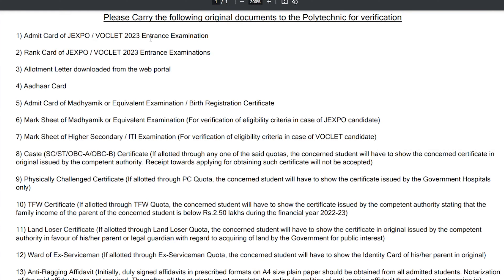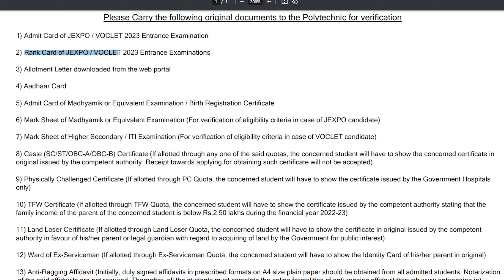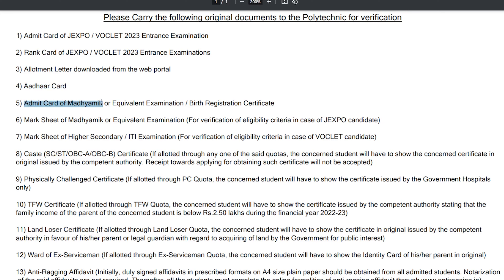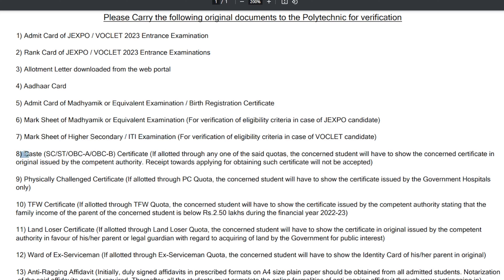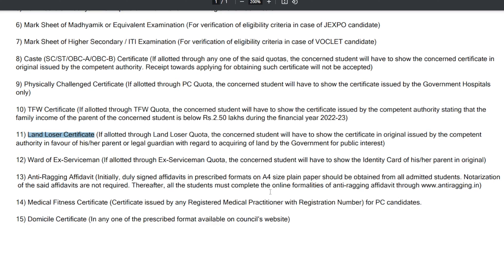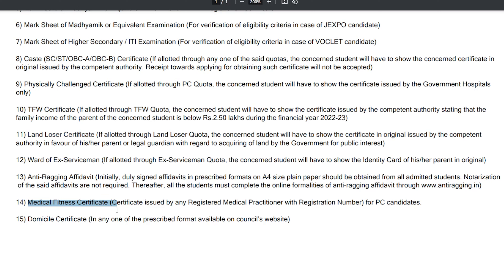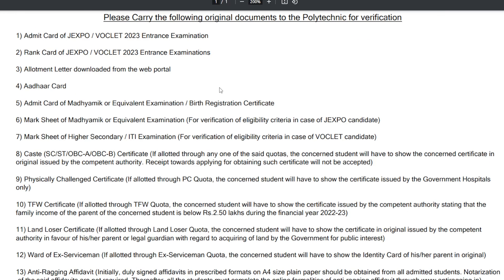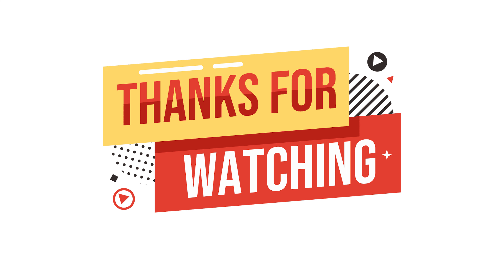JEXPO-VOCLET Documents 2024 | কি কি Documents লাগবে দেখে নাও | Jexpo Rank Card 2024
Polytechnic 1st Semester এ ভর্তির জন্য এই নম্বর এ ফোন করো : 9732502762

➡️ Topics covered in this video :
jexpo rank card download 2024
voclet rank card download 2024
jexpo counselling 2024
voclet 2024 counselling
jexpo choice filling 2024
voclet choice filling 2024
domicile certificate
fitness certificate
polytechnic 1st year admission
polytechnic 2nd year admission
anti-ragging certificate
tfw certificate
jexpo domicile certificate
jexpo fitness certificate
jexpo anti-ragging certificate
jexpo tfw certificate
voclet anti-ragging certificate
jexpo marks upload 2024
voclet marks upload 2024
jexpo 2024
voclet 2024
polytechnic 2nd years admission
jexpo counselling 2024
voclet counselling 2024
jexpo merit list 2024
voclet merit list 2024
jexpo voclet merit list 2024
Jexpo choice filling 2024 west bengal
Jexpo choice filling 2024 pdf
Jexpo choice filling 2024 last date
Jexpo choice filling 2024 date west bengal
how to polytechnic counselling 2024
Polytechnic Counselling 2024 date
politeknik course admission 2024
polytechnic entrance exam date 2024
Polytechnic Counselling Process 2024
polytechnic entrance exam 2024 up
counselling date for engineering 2024
ap polytechnic counselling date 2024
polytechnic entrance exam last date 2024
Polytechnic Admission Documents 2024
polytechnic exam result date 2024
polytechnic form online 2024 date
Polytechnic Entrance Exam Admit Card 2024
up polytechnic form online 2024 full details
polytechnic rank for government College 2024
how to apply for polytechnic counselling
polytechnic form online 2024 documents
scholarship for polytechnic students 2024

➡️ About Our YouTube Channel :
It is an educational platform. Online preparation for various competitive exams is offered on this platform. like Polytechnic 1st Semester, Polytechnic 2nd Semester, ANM Nursing, GNM Nursing & also SSC, Railways, RPF, WBP, WBP SI, WB Constable,  WB lady Constable Exams...